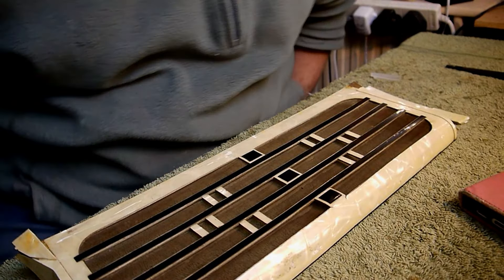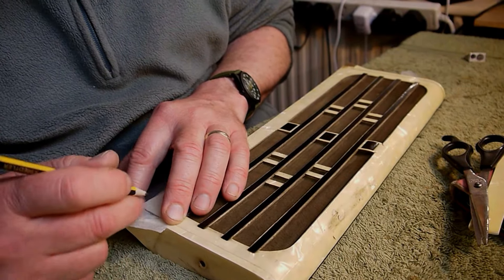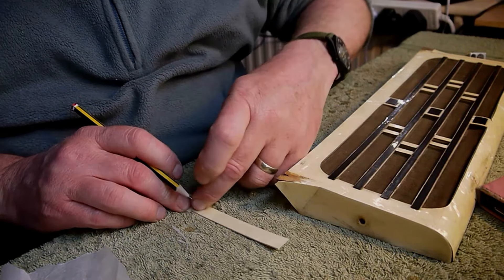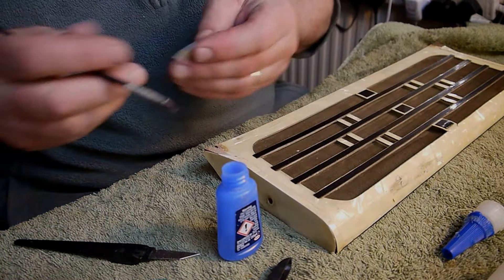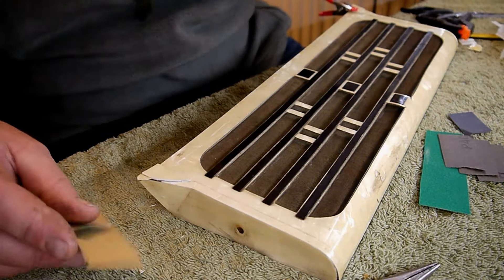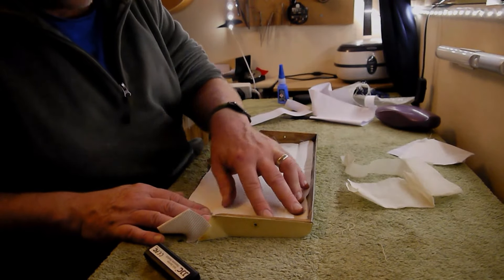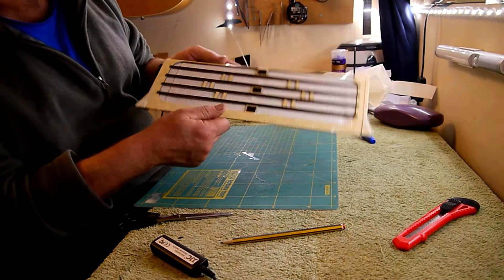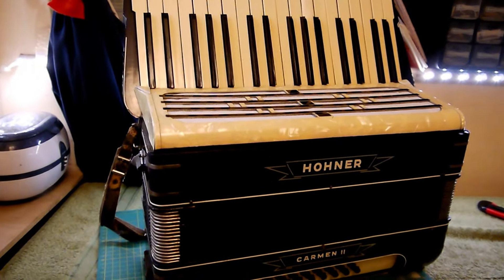Accordion full restoration-Hohner Carmen 24 bass-Part 10-, celluloid repair and new grille cloth ,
In this video , I fix some celluloid damage  and fit a new grille cloth